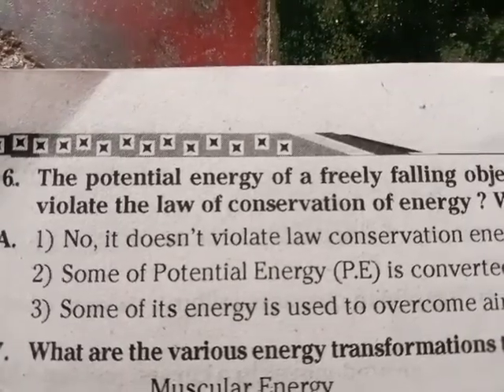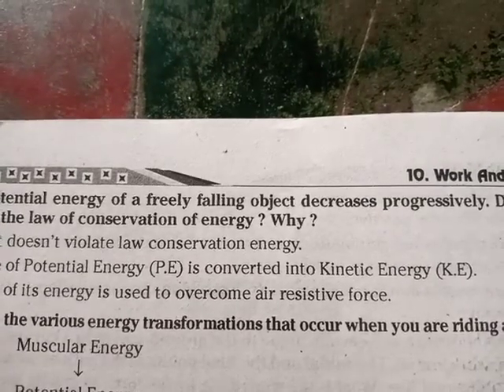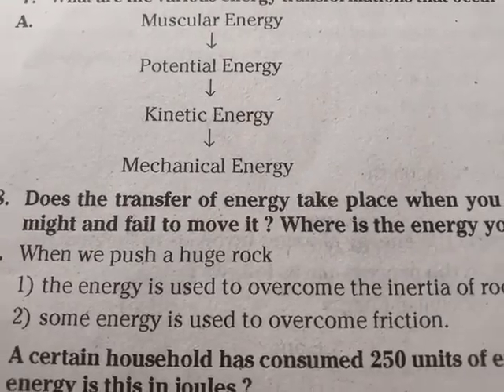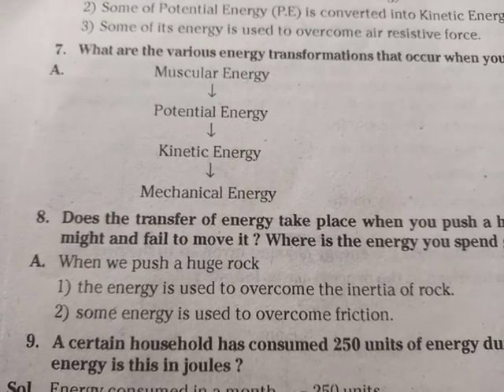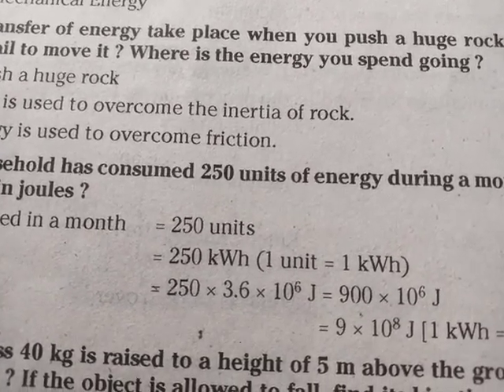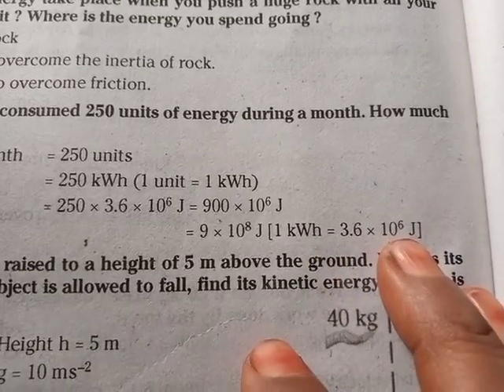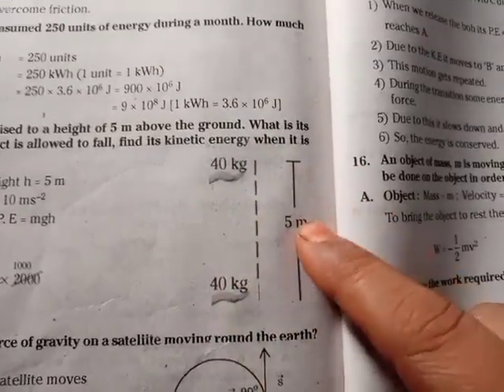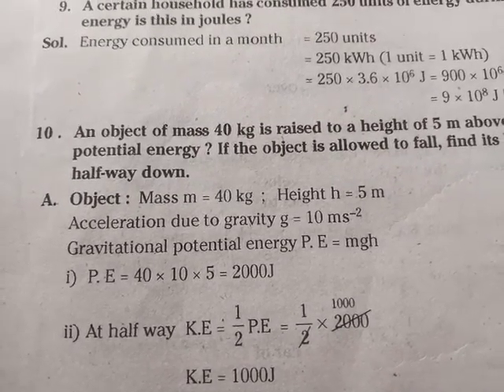9th class physical science new syllabus 10th chapter work and energy 5 to 11 question answers